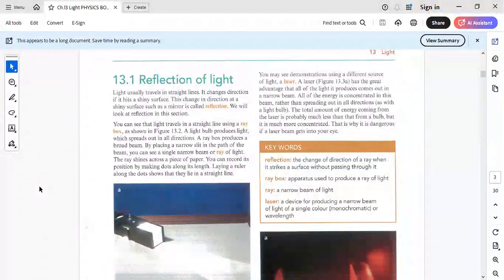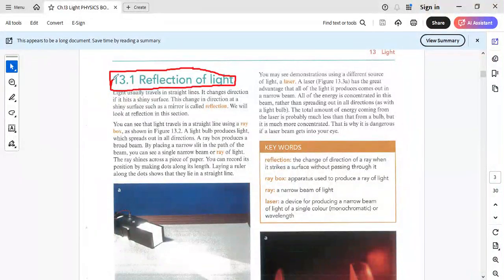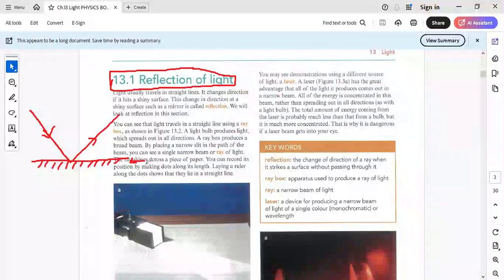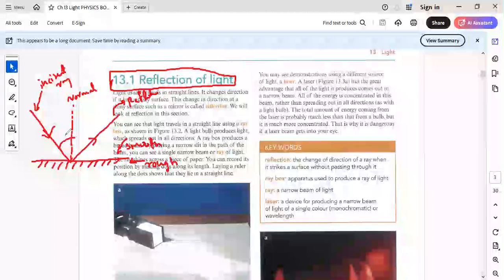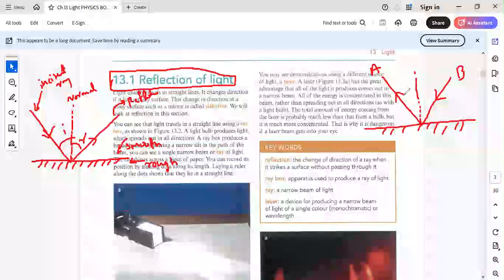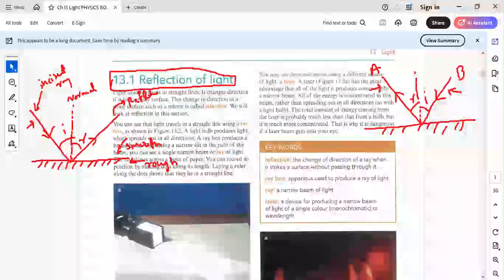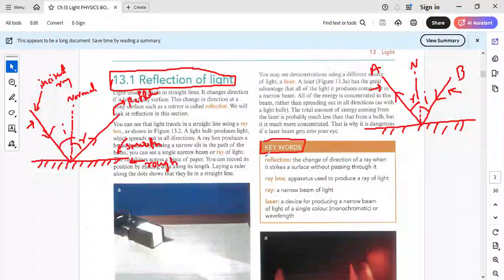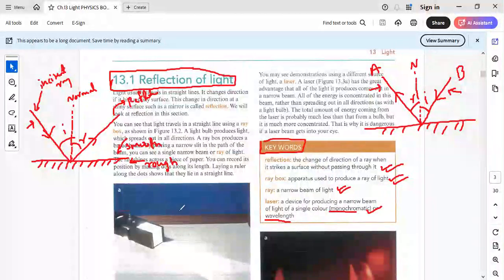IGCSE Physics || Light-1 || Waves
In this video we have covered the concept of reflection of light.